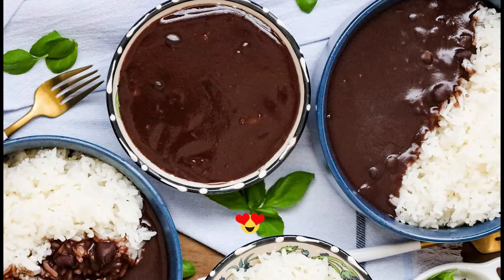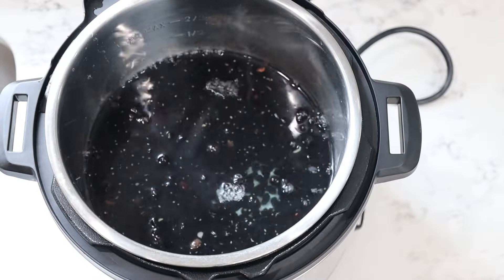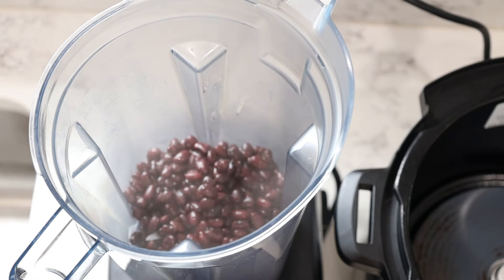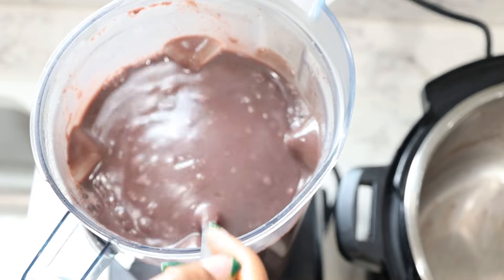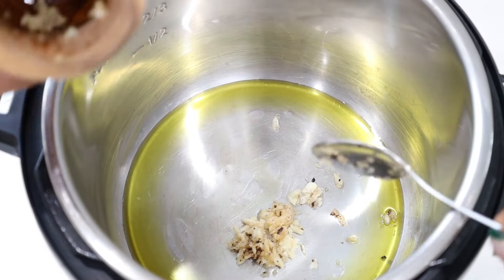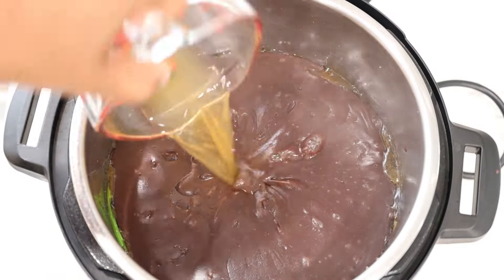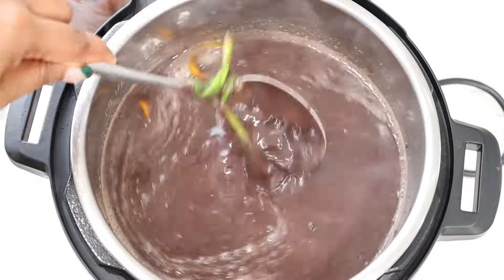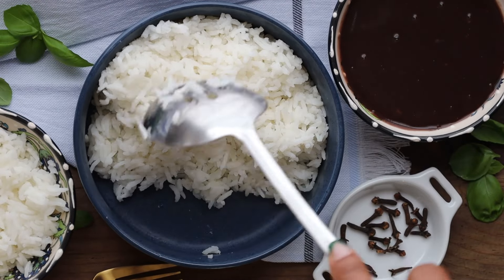Instant Pot Black Bean Gravy | Sos Pwa Nwa | Authentic Haitian Pwa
Sos Pwa Nwa (Black Bean Sauce or Sauce Pois) is one of the popular dishes or sauces in Haiti. It is a dish native to the Haitian people and you will be hard-pressed to find anyone that grew up in Haiti that has not tasted this sauce before.

The sauce is vegan, very easy to make, and is best taken with white rice or mais moulin.

★Equipment★
~Instant Pot

★Ingredients★
2 ½ Cups Black Beans Rinsed
4 Cups Water
8 Cups Vegetable Broth Divided; Low Sodium
1 Tbsp. Olive Oil
3 Garlic Cloves
5 Whole Cloves
2 Green Onions
2 Tsp. Kosher Salt
1 Tsp. Cumin

00:00